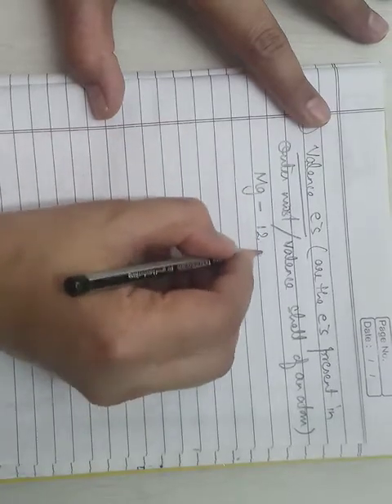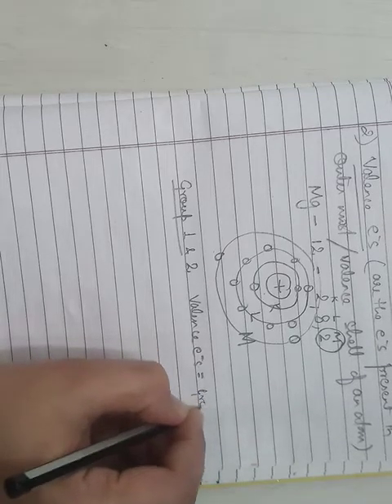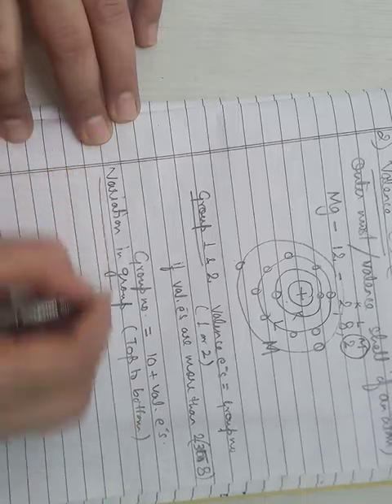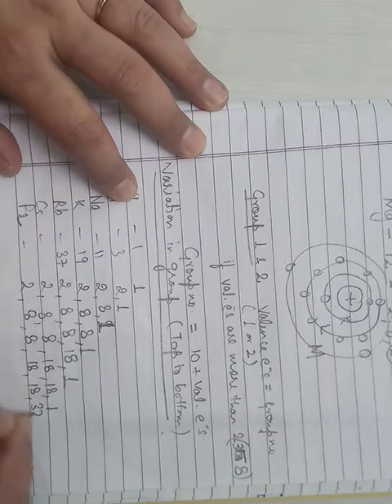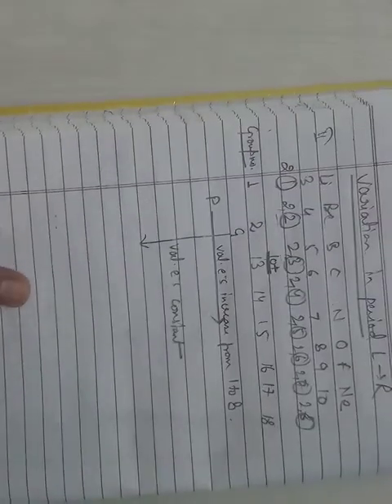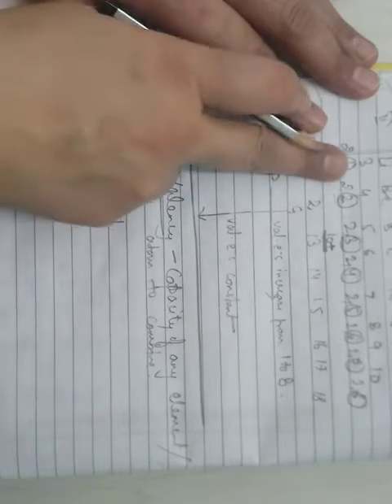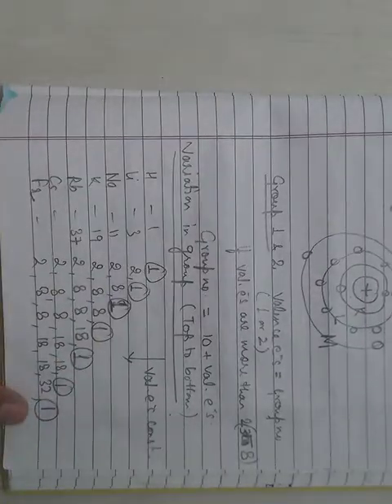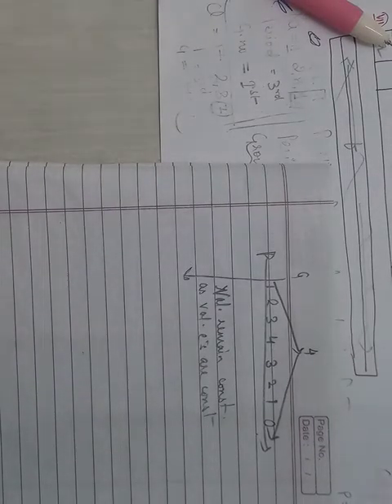P.T. trend 2nd part